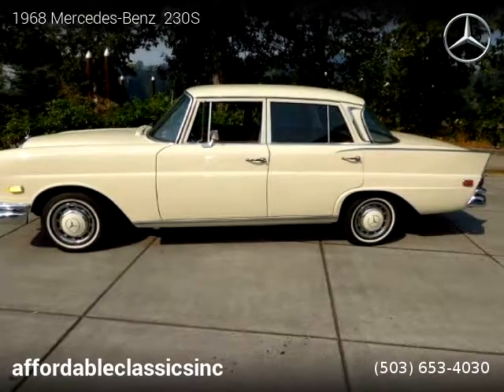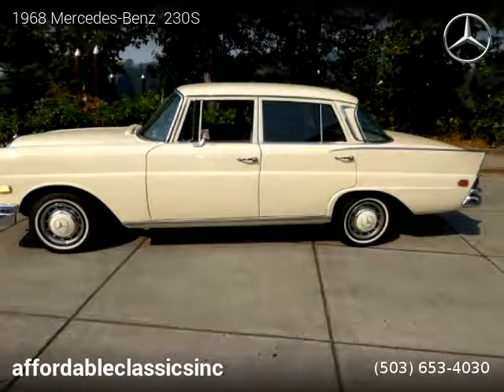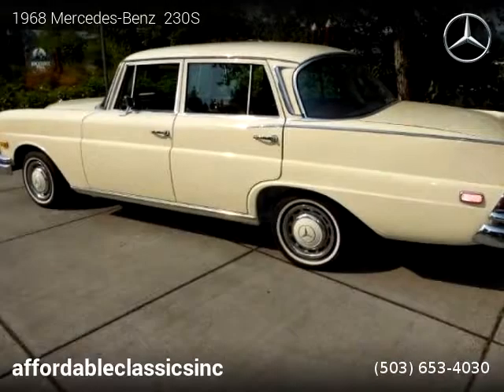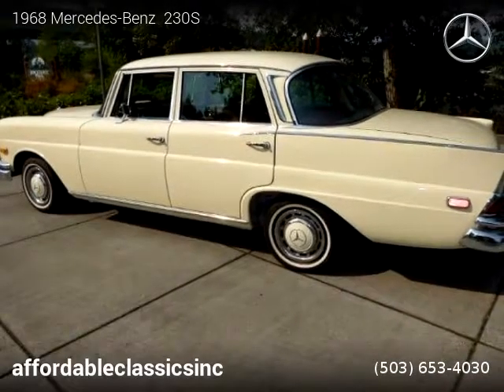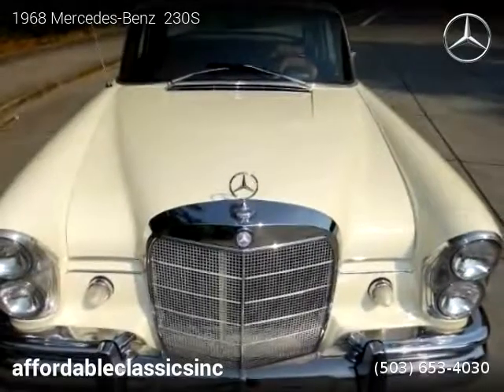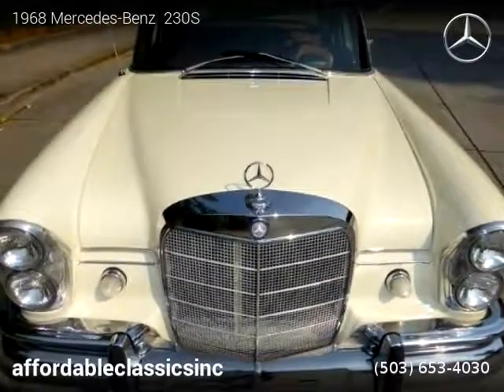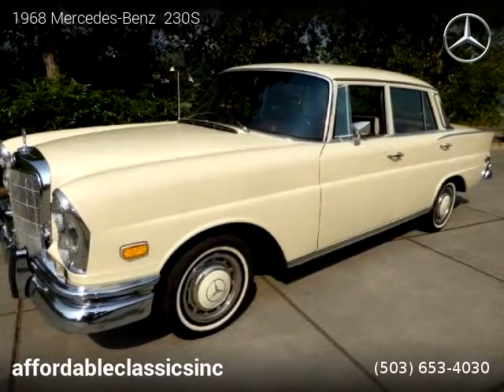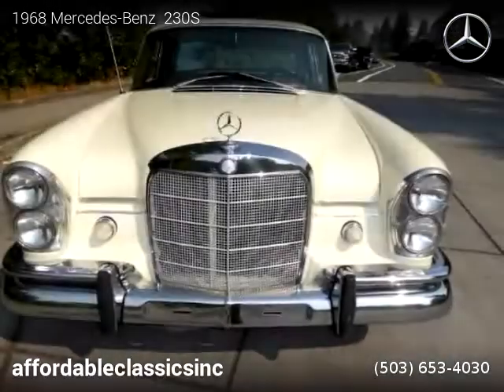1968 Mercedes-Benz 230S - affordableclassicsinc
affordableclassicsinc
19895 Se Mcloughlin Blvd

1968 Mercedes-Benz  230S

Clean title, No Warranty, Automatic, Beige exterior, Brown interior, Sedan, 4 doors, 6 cylinders, Gasoline.